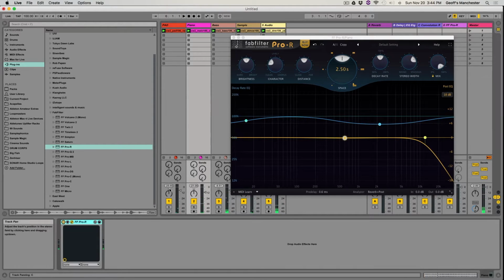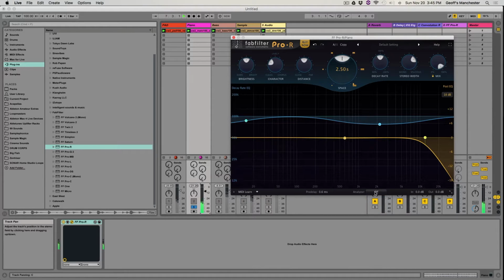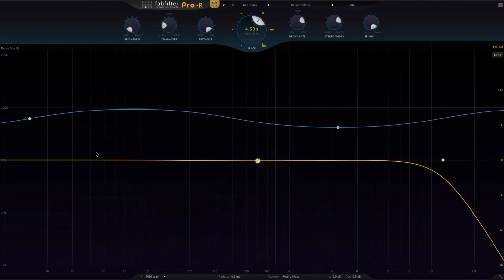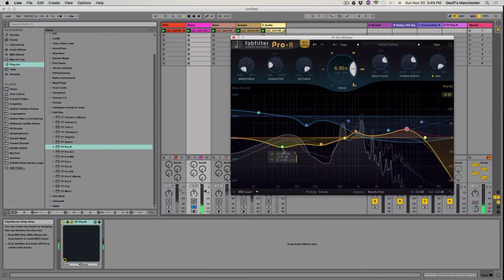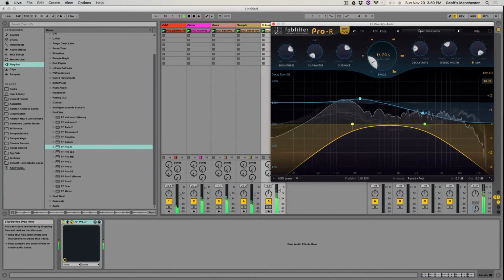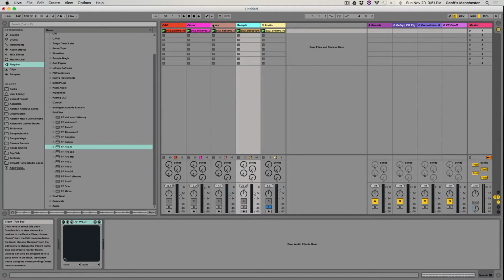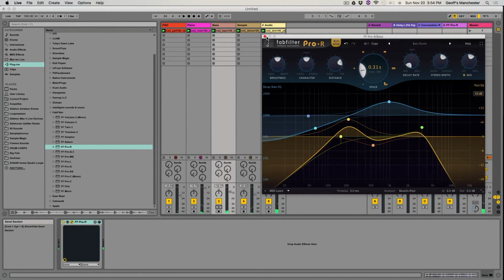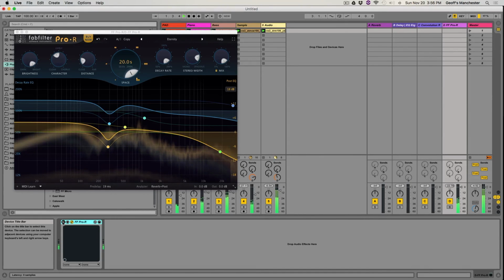Let's Plug: FabFilter Pro R!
In this clip, I dabble with Fabfilter's latest creation, the Pro-R. I also make jokes about mortality in a British accent.